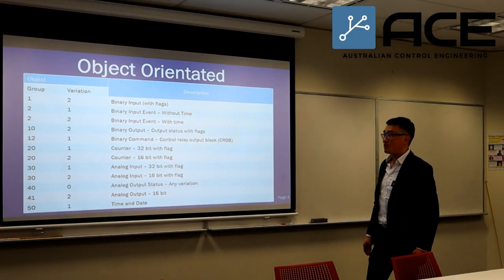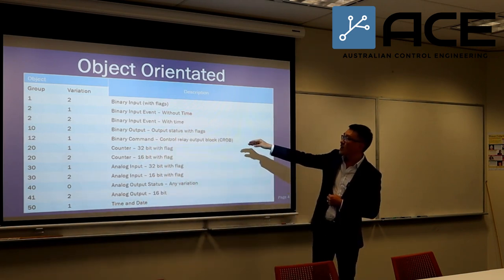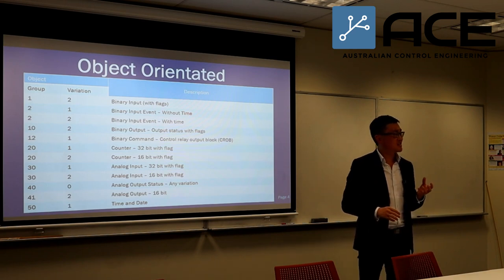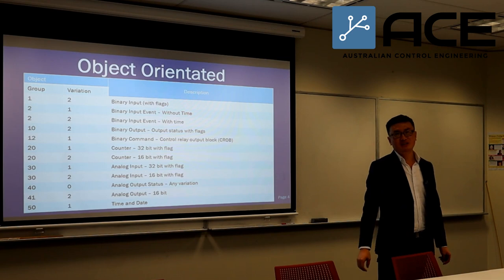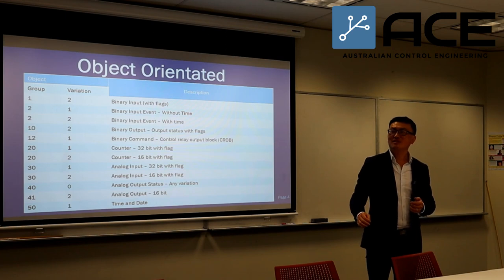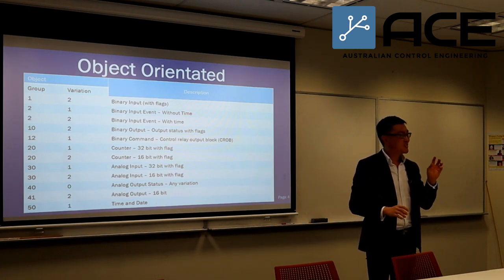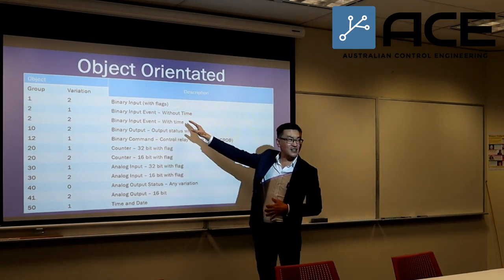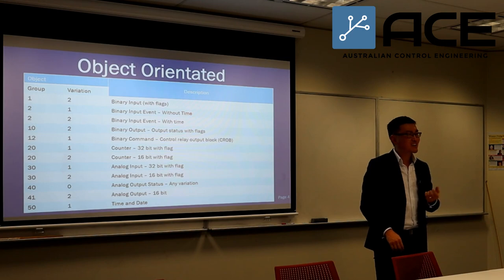How does the DNP3 Timestamp feature benefit Your Process Control Systems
The DNP3 Time Stamps are an industry standard that helps ensure products meet quality standards. They also provide a way to identify when products were manufactured.

The DNP3 time stamps are a series of numbers that represent the date and time a product was produced. These numbers are assigned to each part of the production process. Each number represents a different stage of the production process.